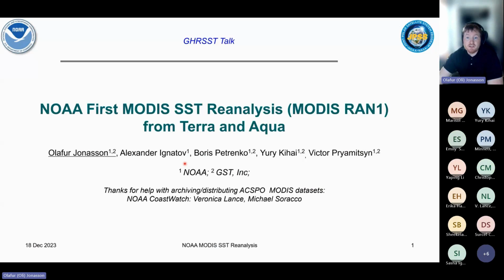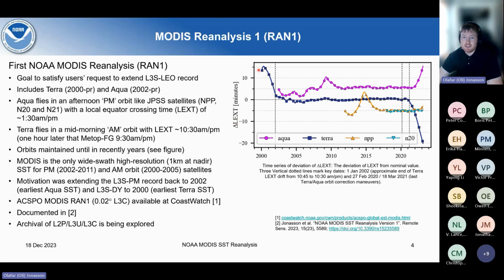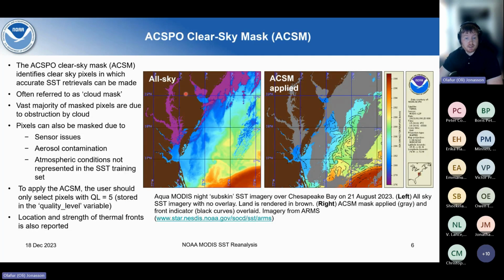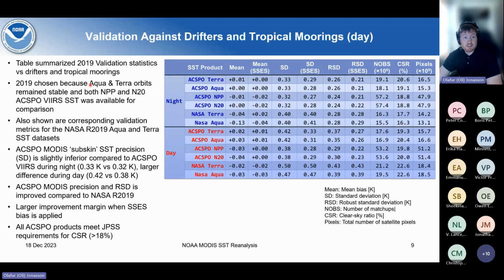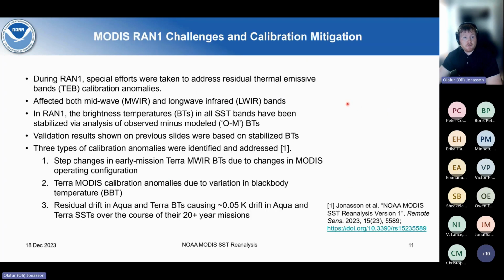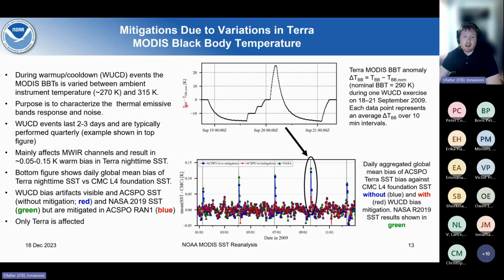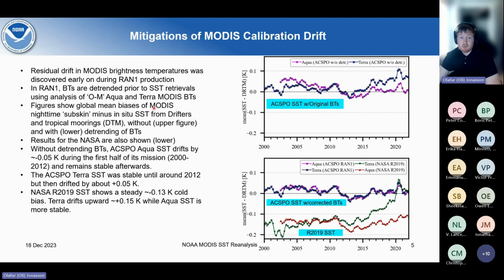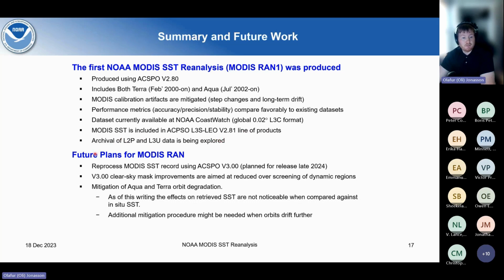GHRSST Talk with OlafurJonasson | NOAA 1ST MODIS SST Reanalysis (RAN1) from Terra and Aqua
Speaker: Olafur Jonasson (NOAA)

Abstract:
NOAA provides satellite SST datasets from VIIRS, AVHRR FRAC/GAC and MODIS sensors onboard LEO and ABI, AHI and FCI sensors onboard GEO satellites, using its Advanced Clear-Sky Processor for Ocean (ACSPO) enterprise SST system. To extend, supplement and check for consistency with the previously developed long-term hi-resolution (~1km) SST records, JPSS VIIRS RAN3 and Metop-FG AVHRR FRAC RAN1, and facilitate their feed into the NOAA’s global 0.02° gridded super-collated SST, L3S-LEO, full-mission reprocessing of two MODISs onboard Terra (launched Dec 18, 1999) and Aqua (launched May 4, 2002) was performed with the NOAA ACSPO v2.80 resulting in the 1st MODIS Reanalysis (MODIS RAN1) dataset.
During initial steps of the MODIS RAN1, systematic SST drifts wrt in-situ SSTs of ~0.05K (Aqua) and ~0.10K (Terra) were identified, over the course of the full missions, corresponding to gradual degradation of MODISs’ brightness temperatures (BTs). Moreover, a step change occurred in Terra BTs/SSTs, due to its MODIS nominal blackbody temperature change in 2020. Special efforts were taken to stabilize the BTs in all SST bands (using comparisons with radiative transfer simulated BTs), before feeding them into ACSPO, which stabilized the derived SSTs. We also mitigated periodic systematic anomalies in Terra BTs concurrent with variations in its MODIS blackbody temperature, during quarterly warm-up/cool-down exercises. We present validation of the ACSPO MODIS RAN1 dataset against iQuam drifting buoys, tropical moorings, and Argo floats, using functionalities developed for another NOAA SST system, SQUAM.

About Olafur:
Olafur Jonasson is a Senior Support Scientist at NOAA where he is involved with the development, maintenance, and documentation of scientific code related to satellite SST retrievals and collation.

Olafur holds a Ph.D in Physics from the University of Wisconsin – Madison. Olafur has a professional background as a Scientific Programmer and his expertise and research interests lie within the collation of SST data, SST retrievals, and SST validation.